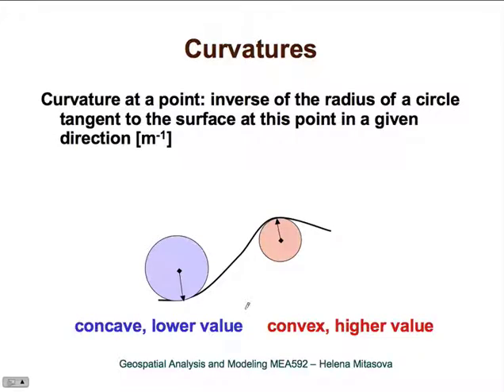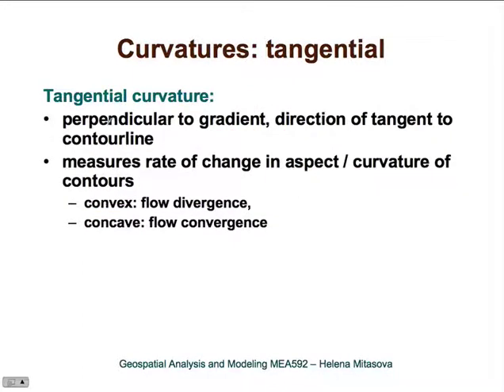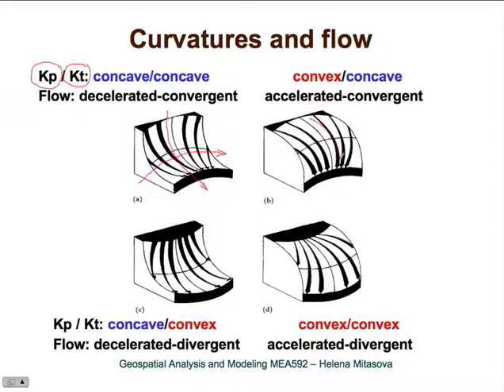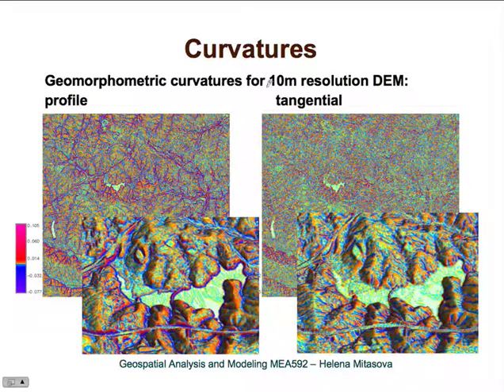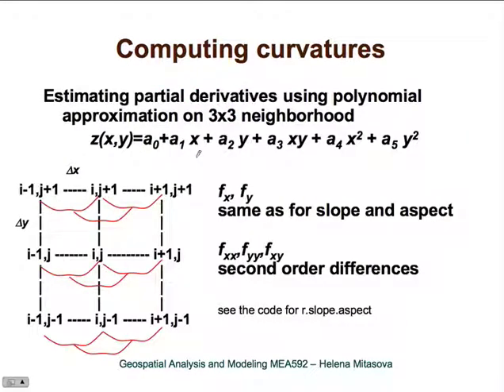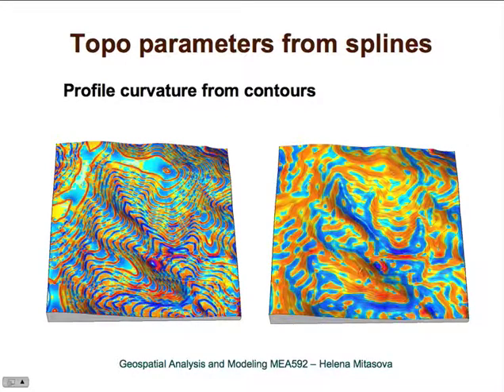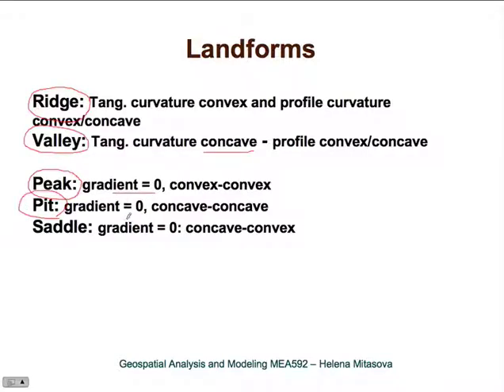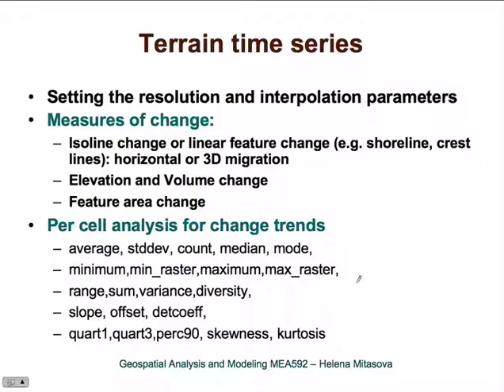Lecture on curvatures and landforms (NCSU Geospatial Modeling and Analysis)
Lecture: Surface curvatures and landforms